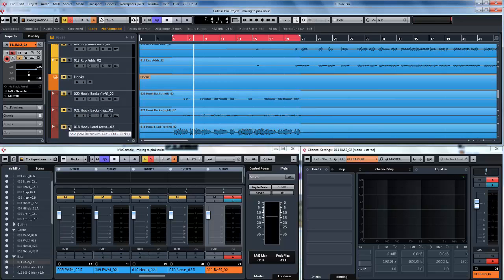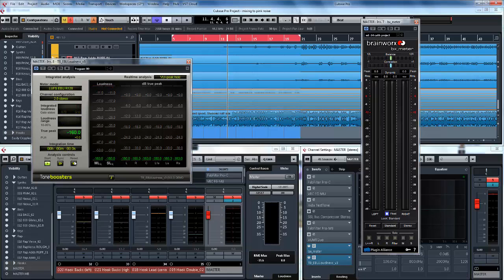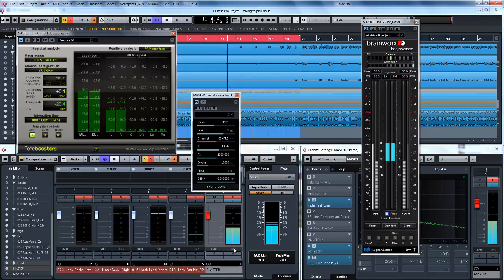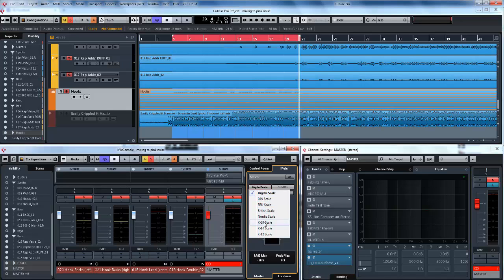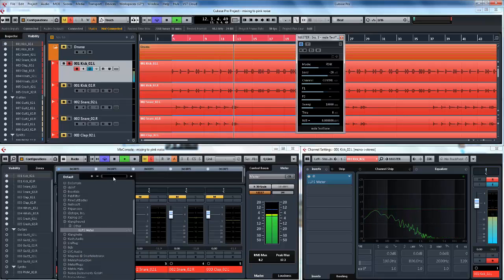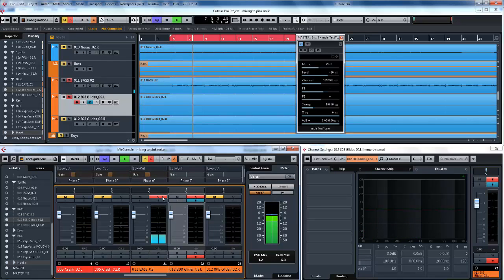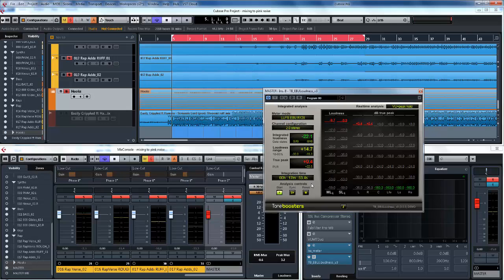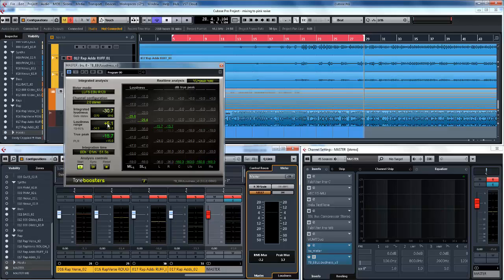HOW TO: Gain Stage your Mix using Pink Noise Profiling.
I created a detailed Mix Tutorial on how to use Pink Noise as a reference to control levels, manage channel gains and render to a format.

You can read the article I wrote for Sound On Sound magazine here on this very subject